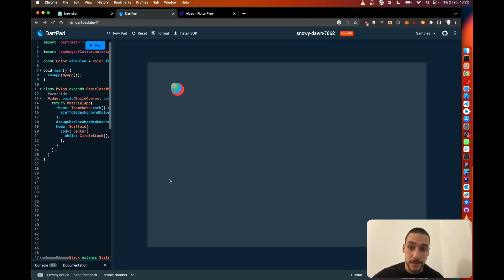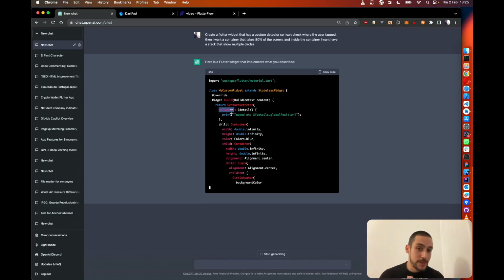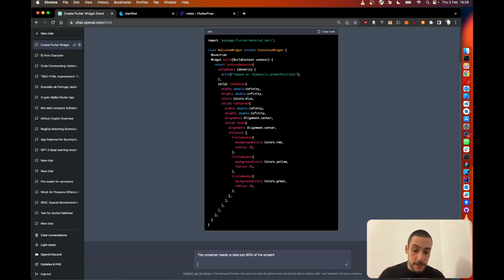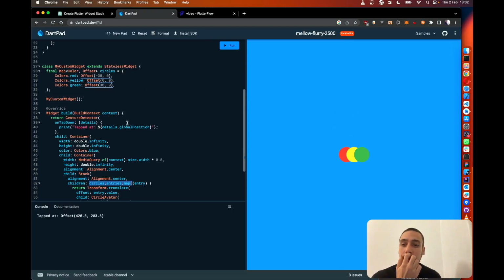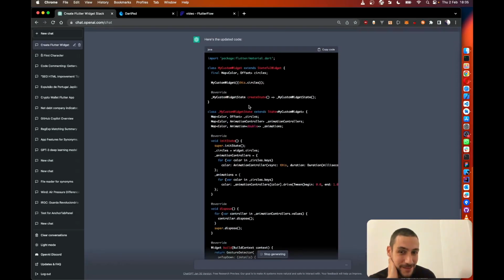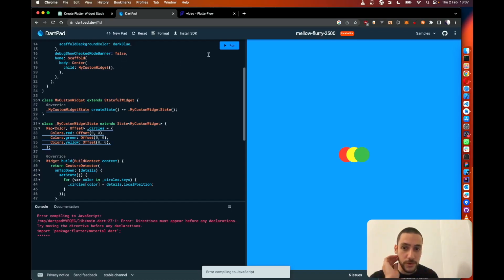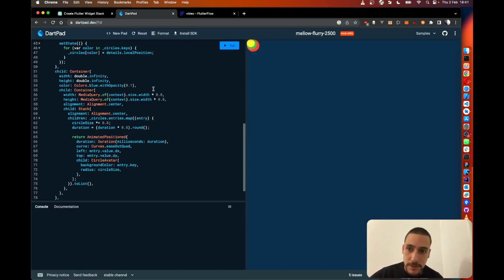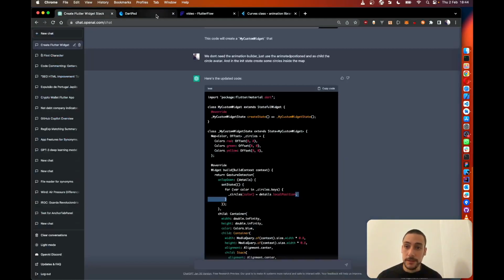Flutter tutorial with chat gpt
In this video I created a flutter animation tutorial only using web tools: dartPad and chatGPT

So you need no android studio or flutter installations to perform something like this with flutter :)